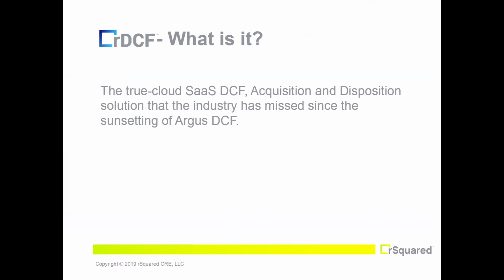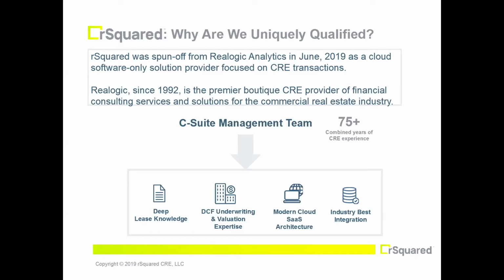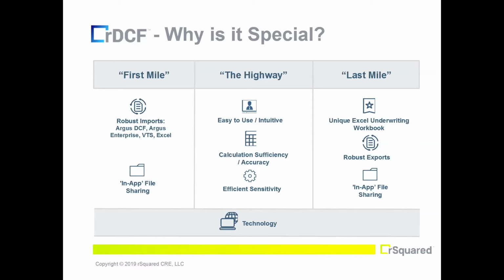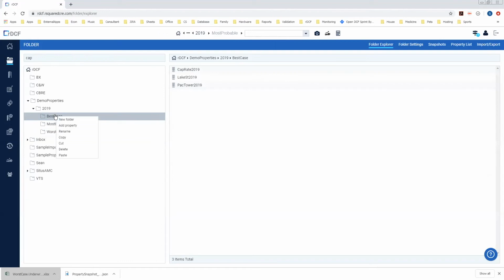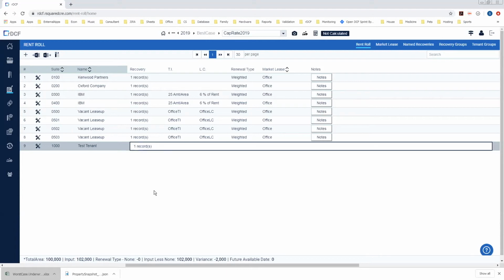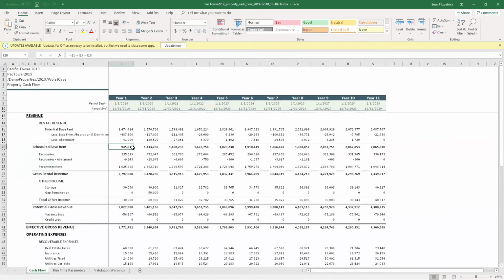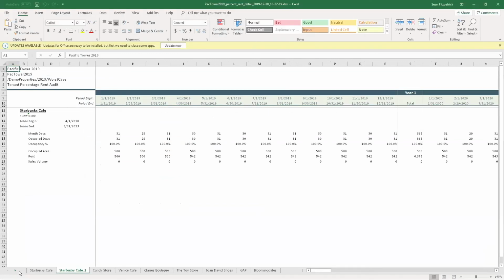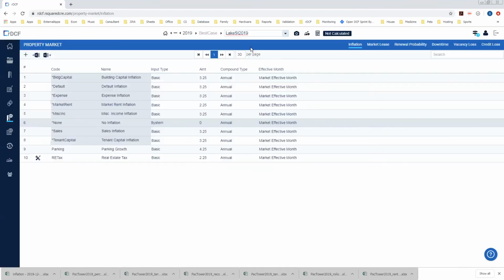CREtech Virtual Demo Day - rSquared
rSquared CRE has designed and built a suite of innovative SaaS software products that empower commercial real estate professionals of all types to work faster, easier and more profitably and transparently.

rDCF, our revolutionary new valuation and underwriting software, has cutting edge, intuitive features like hotkeys and carousel-style inputs, that minimize scrolling, speed data input and reduce errors. Minimal pop-ups, drag and drop technology and no edit or save buttons make rDCF efficient, easy to learn and simple to use. rDCF’s exposed formulas and wide selection of detailed audit reports help maximize the accuracy and transparency of calculations. Model just one building in new rDCF, and you’ll never want to use another DCF software again.